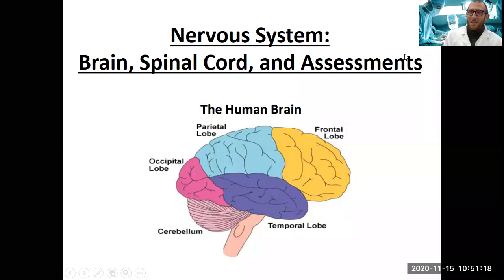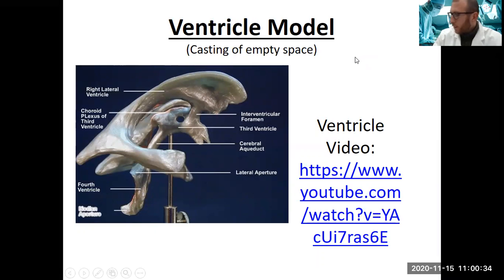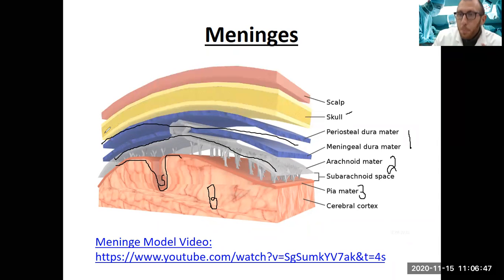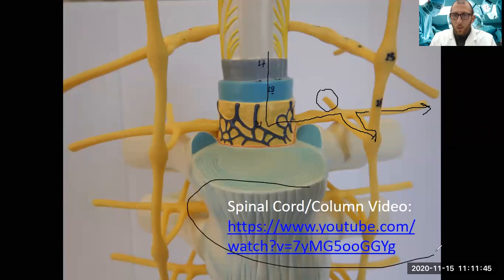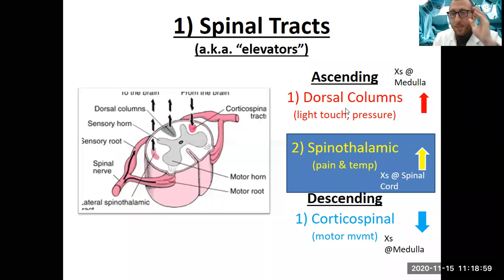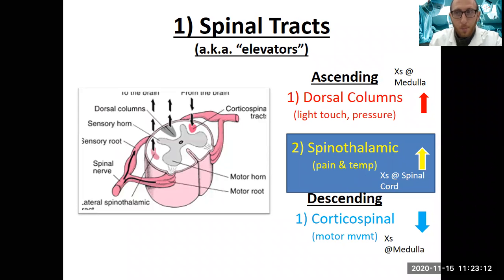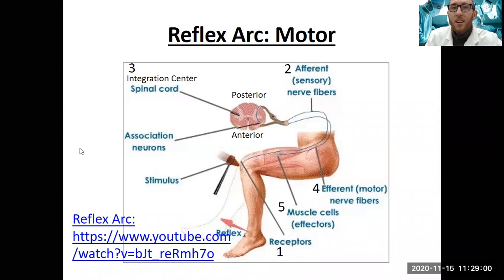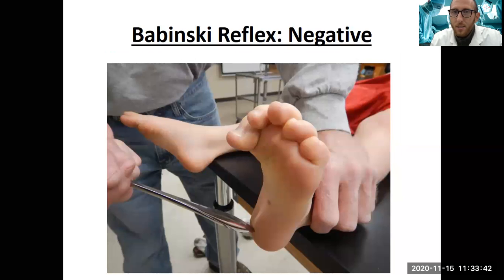Lab Discussion #10 - Brain and Spinal Cord - Ohio University